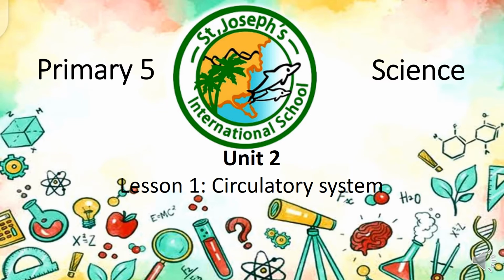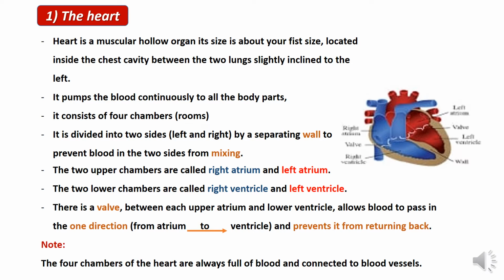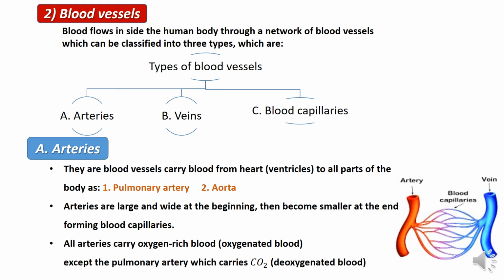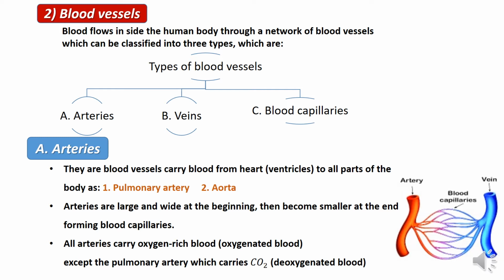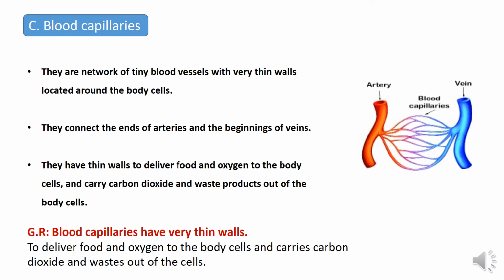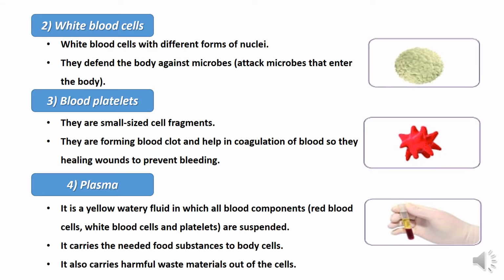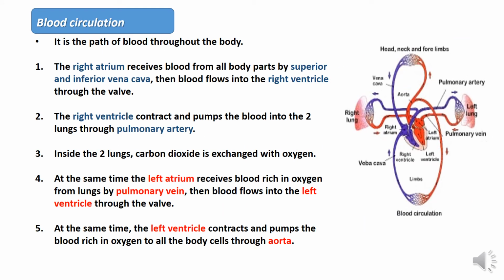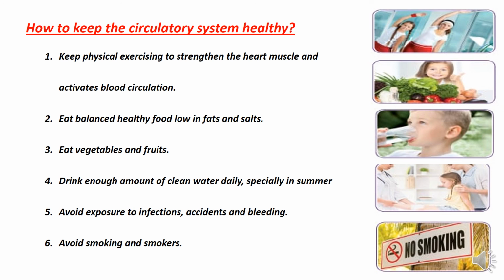P5 T2 Science U2 Circulatory and Urinary system L1 Circulatory system